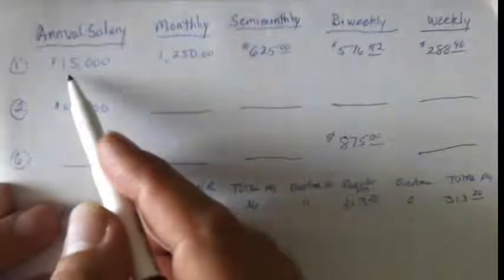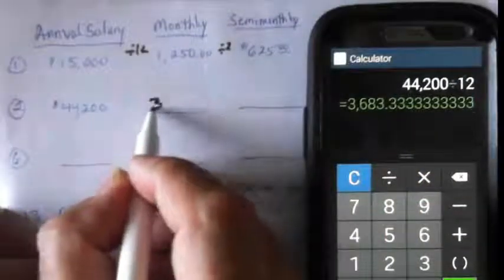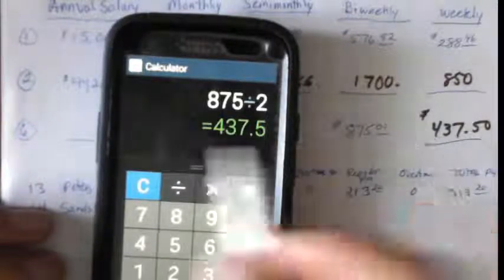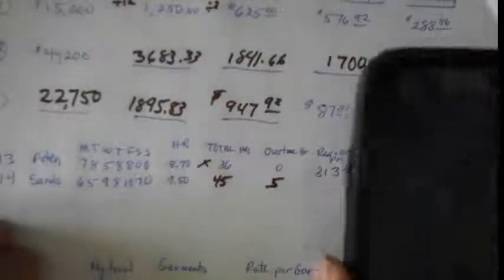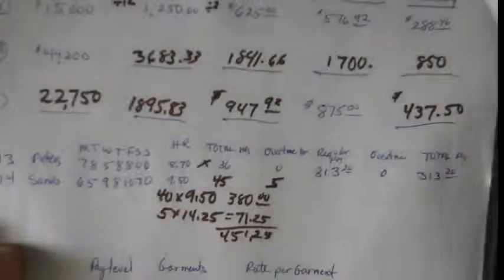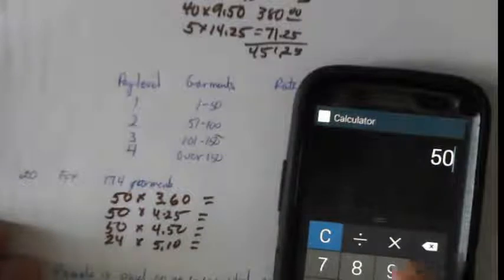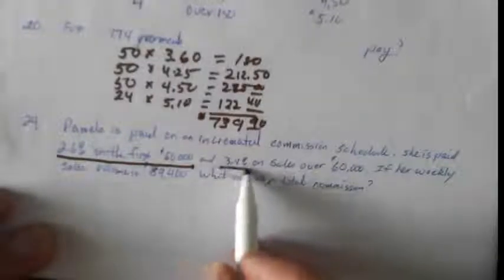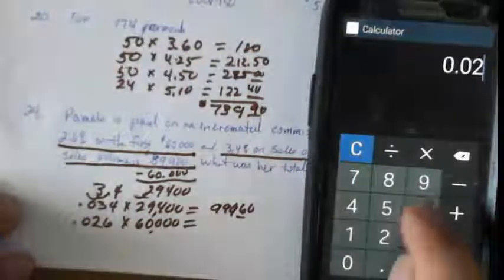Chapter 9 Section 1